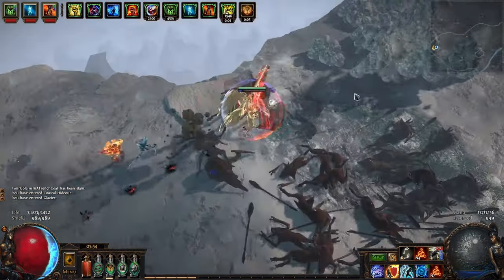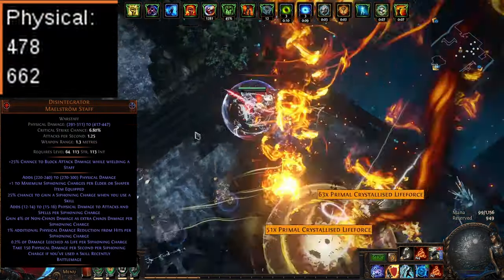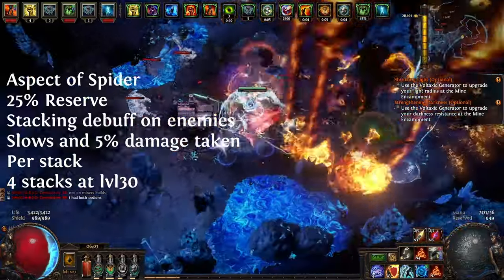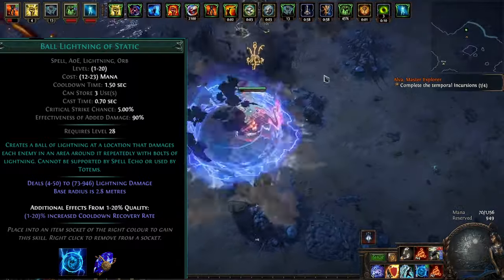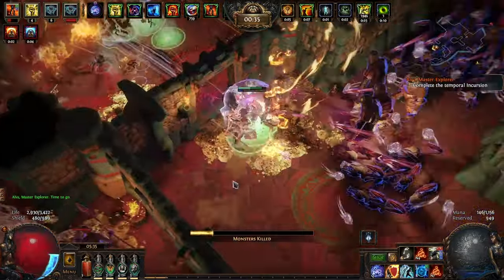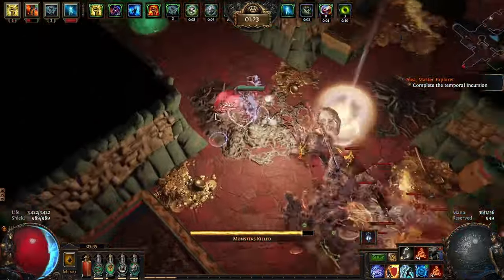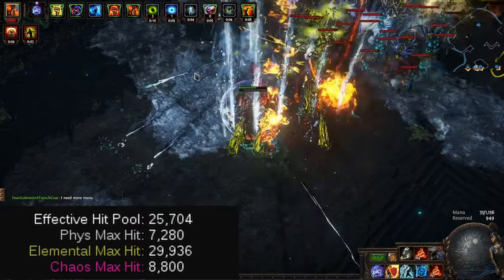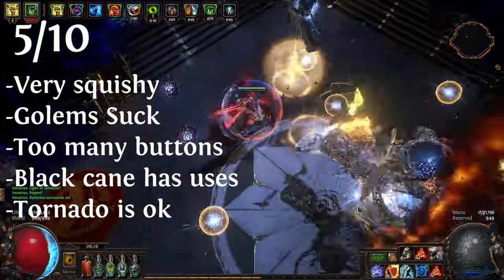Phantasm Tornado of E.T. Elementalist | Bad Builds Played Poorly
Tornado won the popular vote, but I feel like people were expecting me to summon phantasms with tornado.

In episode 2 of Bad Builds Played Poorly, Tenosyn uses The Black Cane and Summon Phantasms to scale Tornado of Elemental Turbulence with the Elementalist Ascendency in Path of Exile 3.24 Necropolis League.

Bad Builds Played Poorly ( BBPP ) is a video series based around making builds in path of exiles with obscure and niche mechanics.